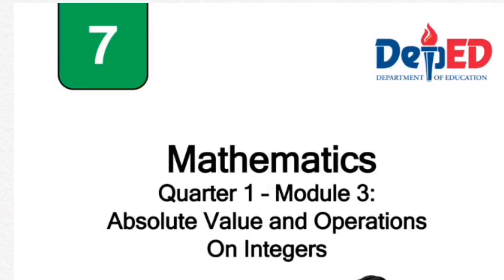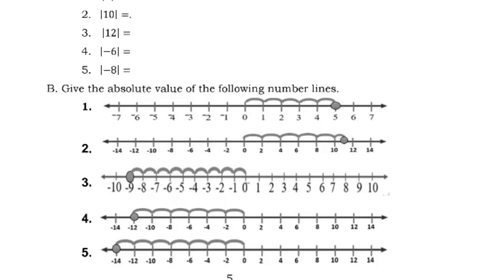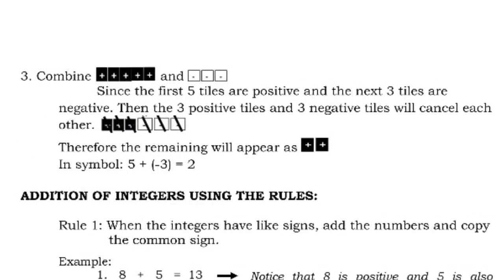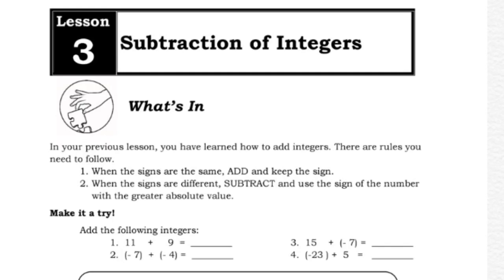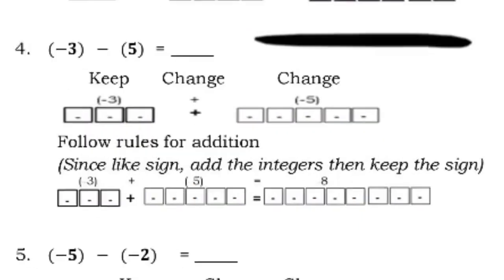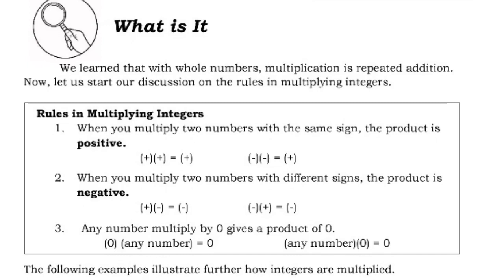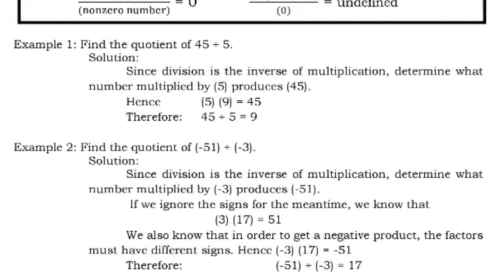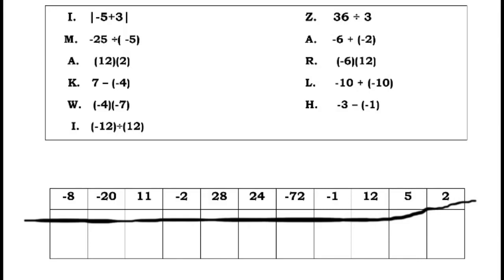Guide on How to Answer Math 7 Module Q1 Week 3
This video is a guide on how to answer Math 9 Module Week 3: Absolute Value and Operations on Integers. I hope this video will help you! Thank you and God bless!